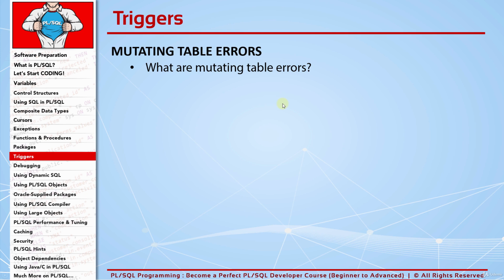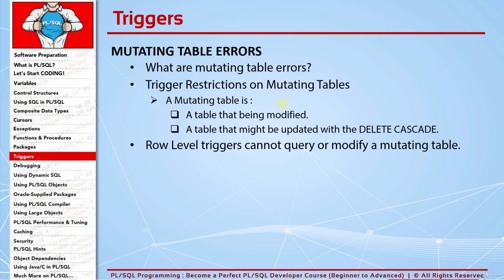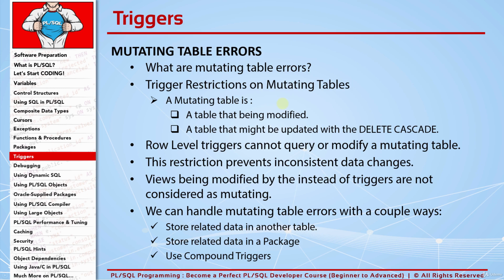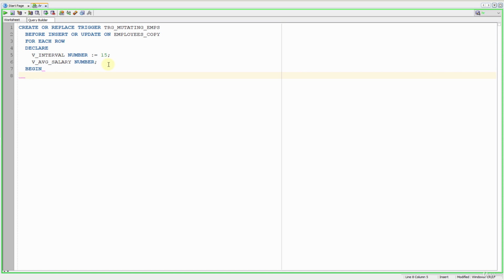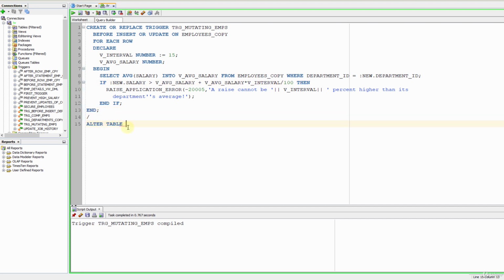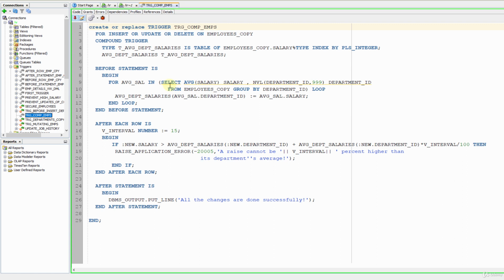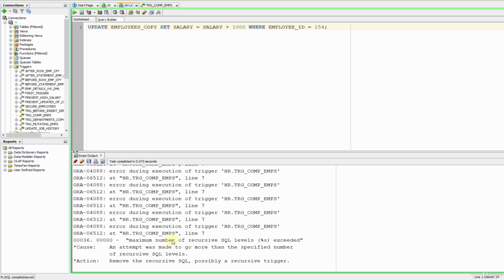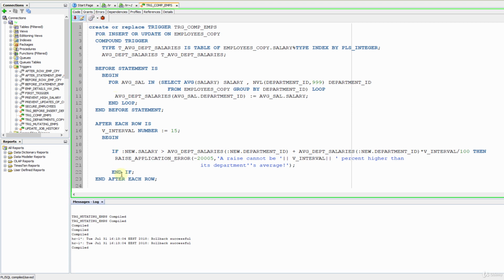164 Handling Mutating Table Errors